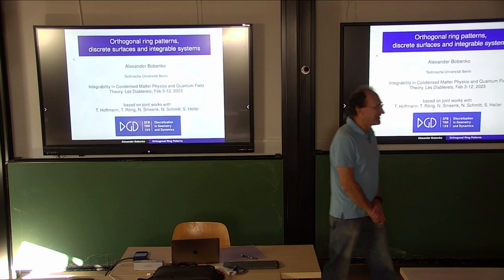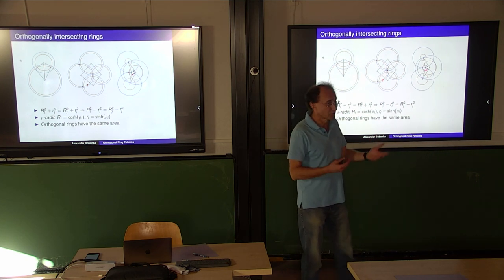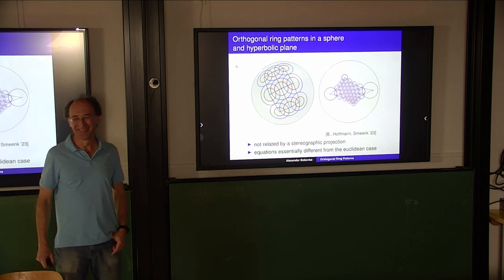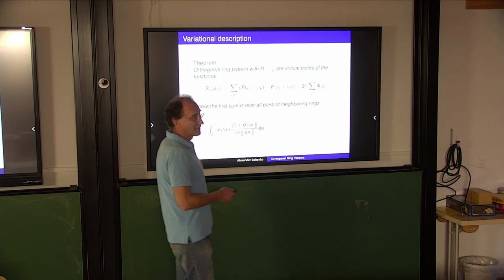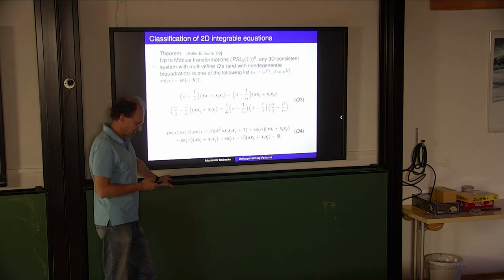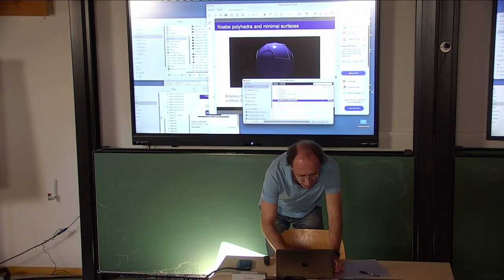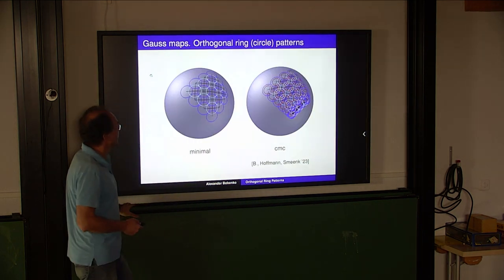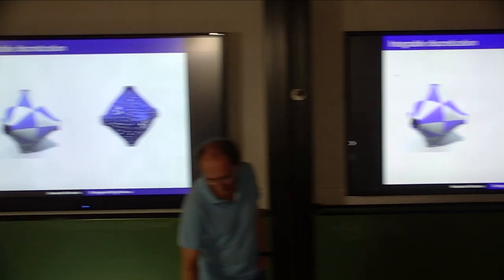Orthogonal ring patterns and discrete surfaces, A. Bobenko (TU Berlin)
Integrability in Condensed Matter Physics and Quantum Field Theory